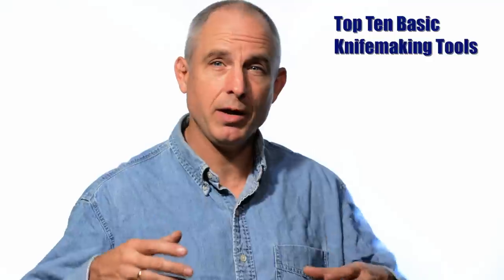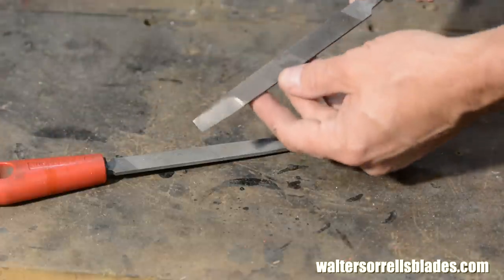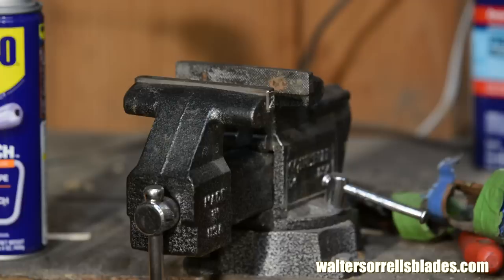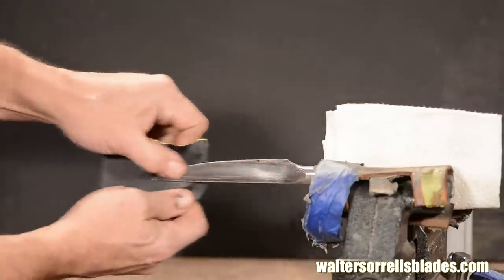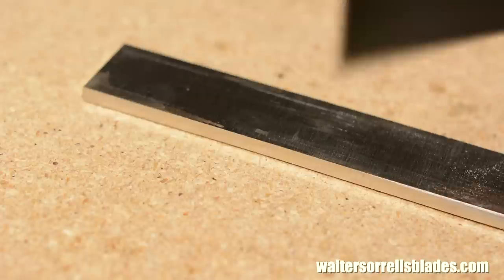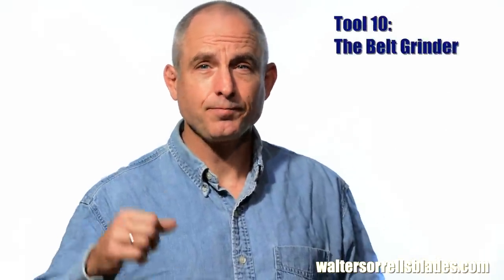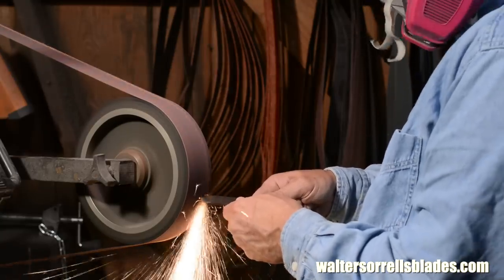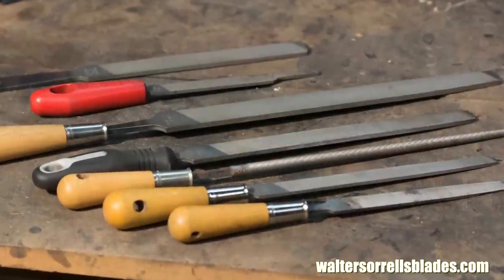Top Ten Knifemaking Tools for the Beginner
In this video, knifemaker Walter Sorrells gives his line-up of the first ten tools that you'll need in order to make knives.  It might surprise you that most of these tools are not expensive or hard to find!

For a more detailed look at the tools used by knifemakers, check out Walter's web and click on the VIDEOS tab.  His video TOOLS FOR THE KNIFEMAKER contains nearly two hours of detailed information on the subject.

This is a companion to another video of more general tips for how to get started in knifemaking

     PLUS -
Every click helps! Walter's Amazon Influencer Store
     AND